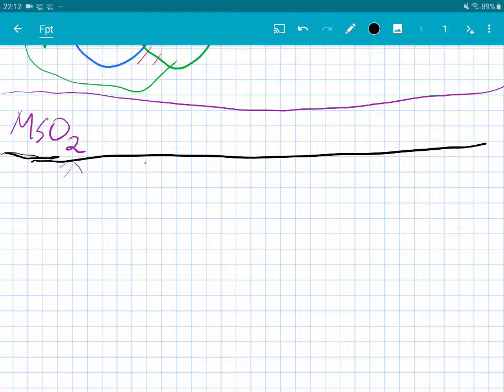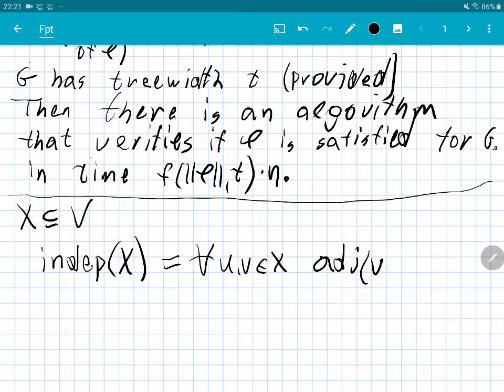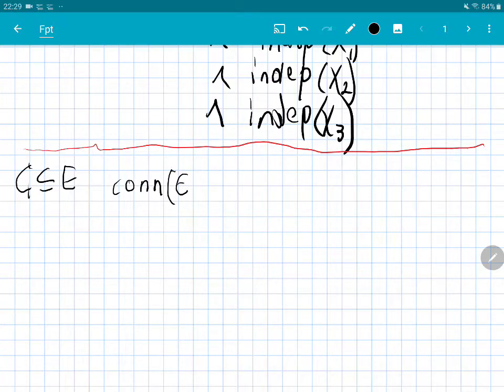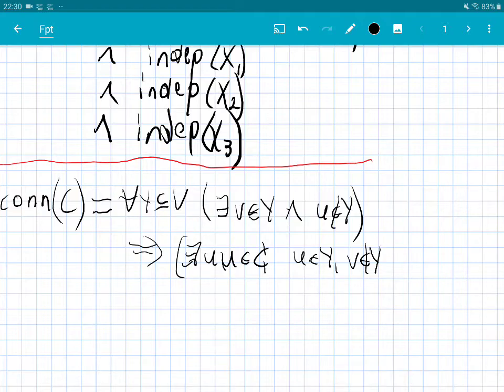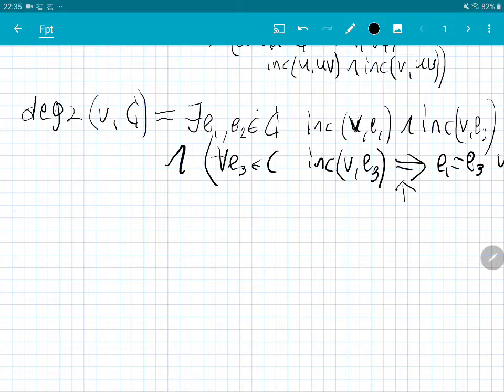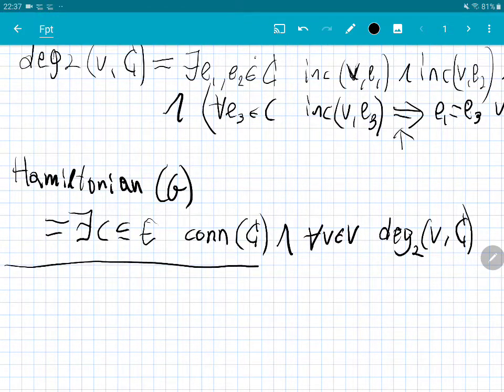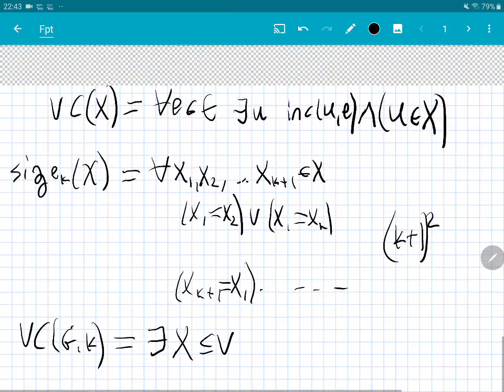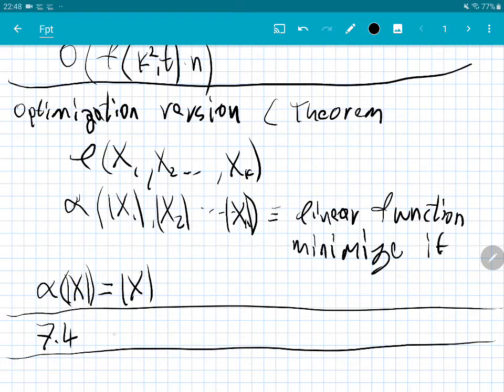FPT L15 B: S7.4. (Part II) MSO